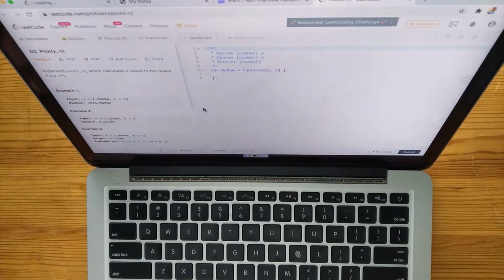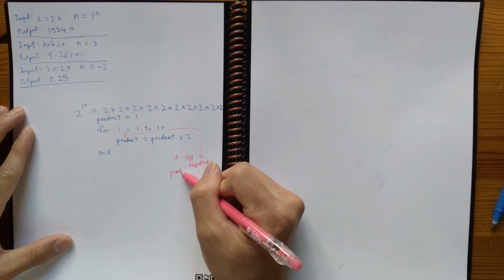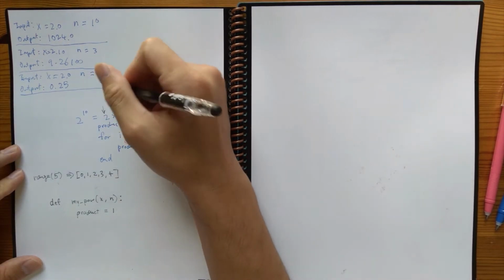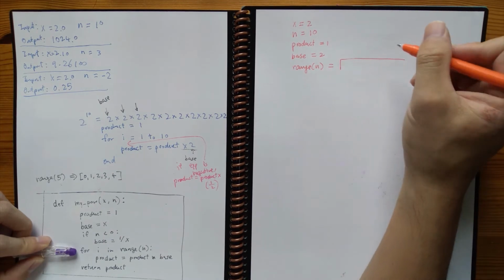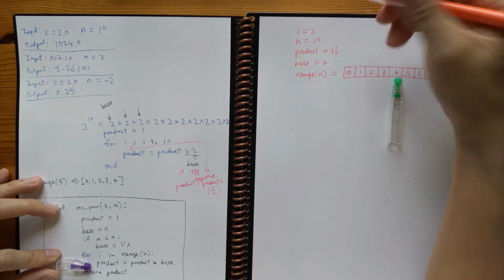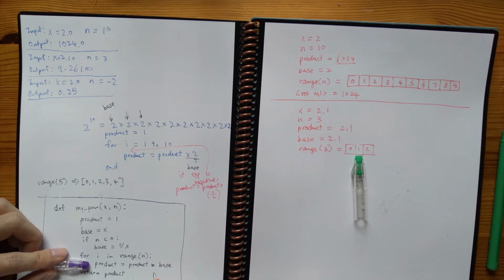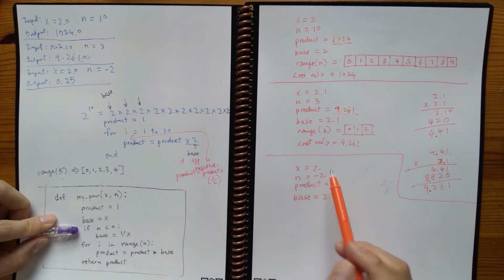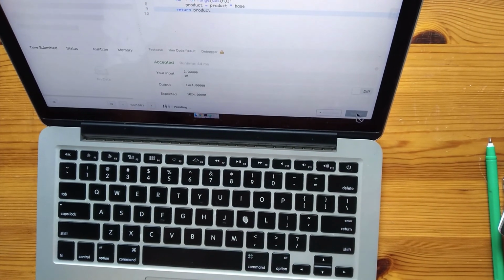LeetCode Pow(x, n) by Hand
Interview practice: I solve a code challenge: Pow(x, n) on LeetCode by hand.